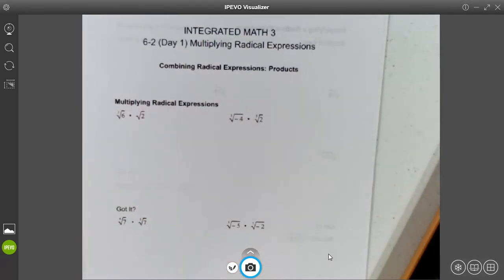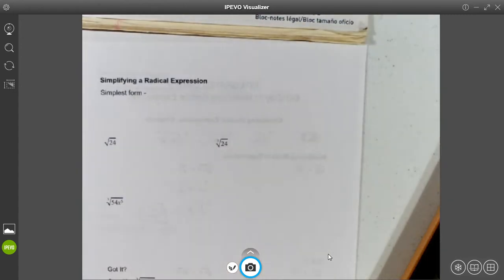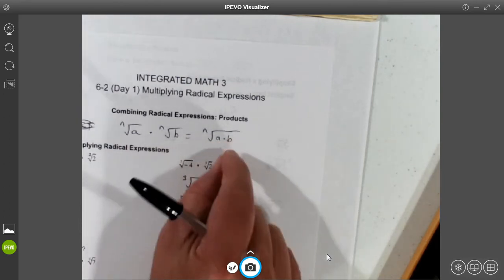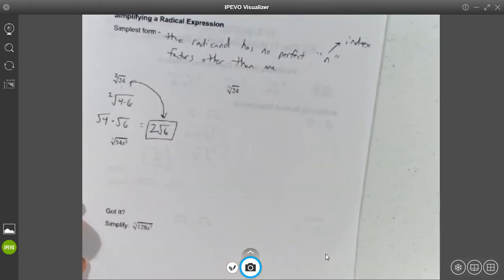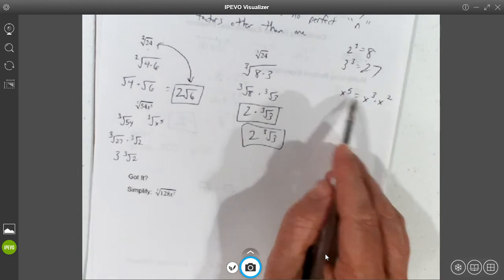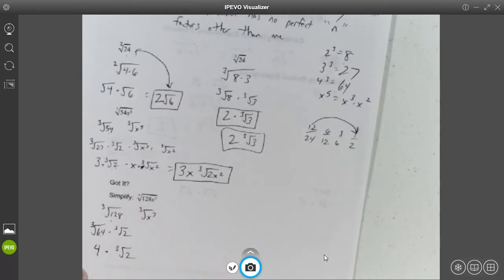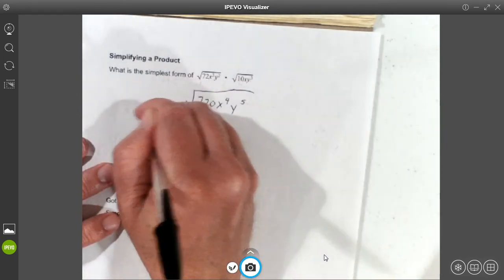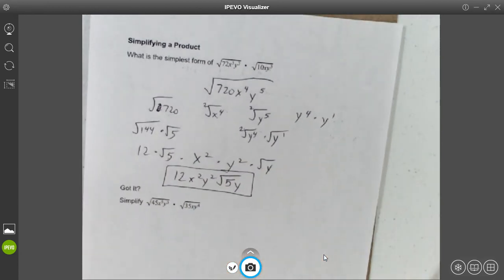Integrated Math 6-2 (Day 1)